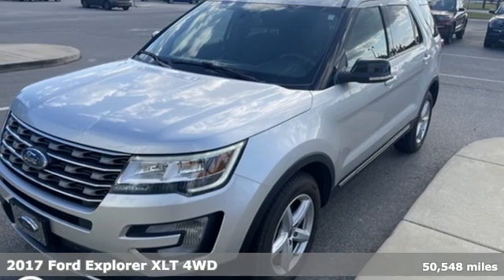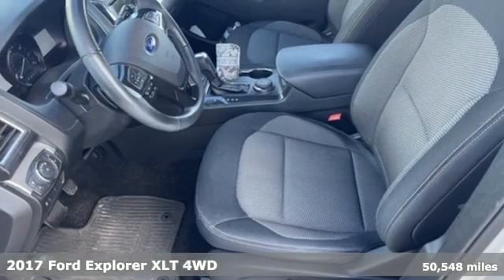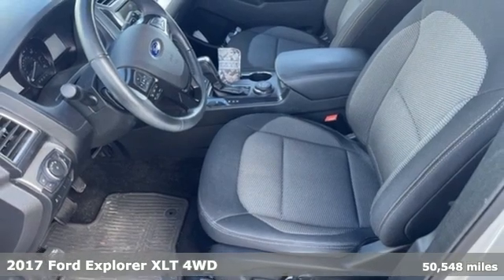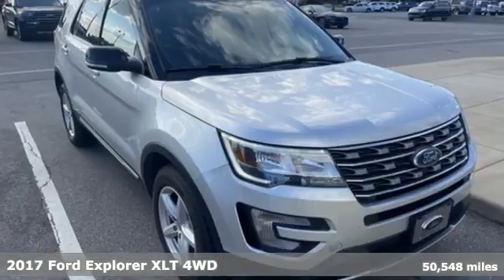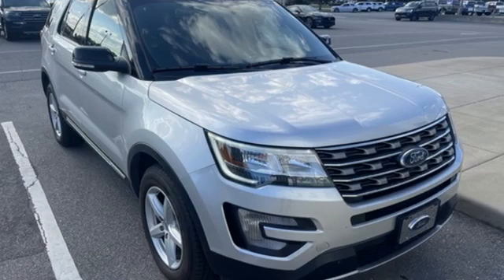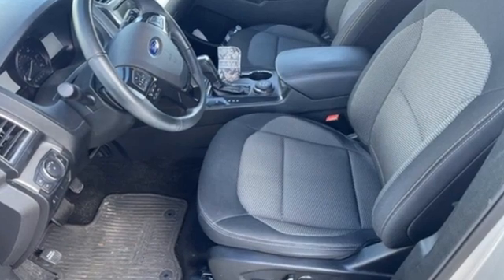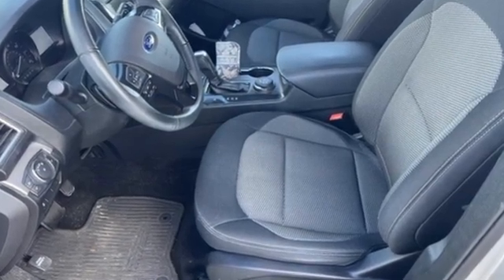Used 2017 Ford Explorer Elizabeth City, NC 8229314A - SOLD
Year: 2017
Make: Ford
Model: Explorer
Trim: XLT
Engine: 3.5L V6 Ti-VCT
Transmission: 6-Speed Automatic with Select-Shift
Color: Silver
Interior: Ebony Black
Mileage: 50548
Stock #: 8229314A
VIN: 1FM5K8D87HGE20139
JUST ARRIVED. PENDING INSPECTION. Ingot Silver 2017 Ford Explorer XLT 4WD 6-Speed Automatic with Select-Shift 3.5L V6 Ti-VCT We are currently offering Vehicle Purchase Home Delivery by appointment.

Address:
1310 N Road Street (Business Route 17)